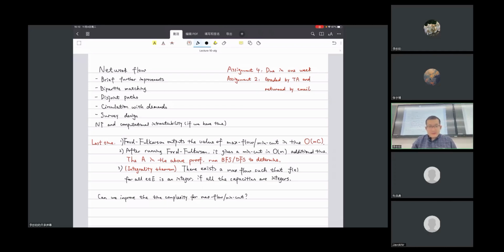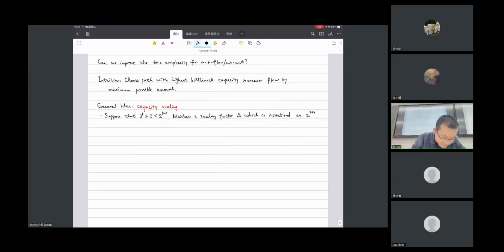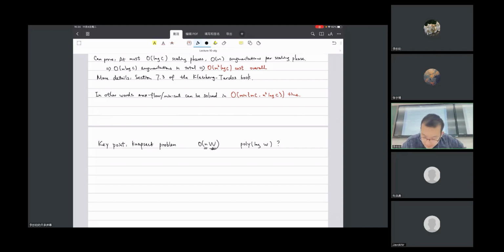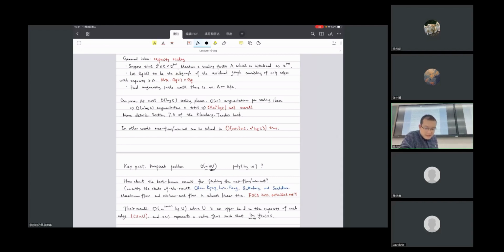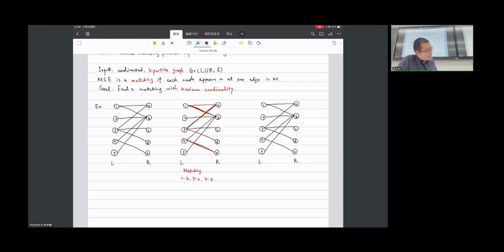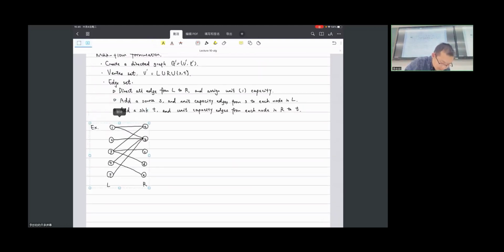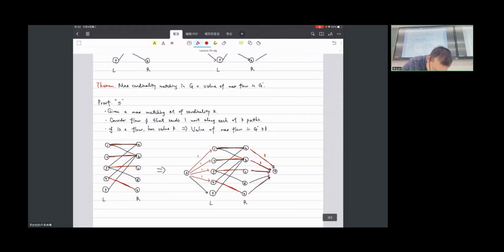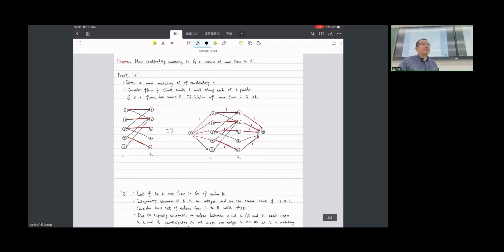Lecture 10: Network flow: Brief further improvements, bipartite matching, disjoint paths (1)